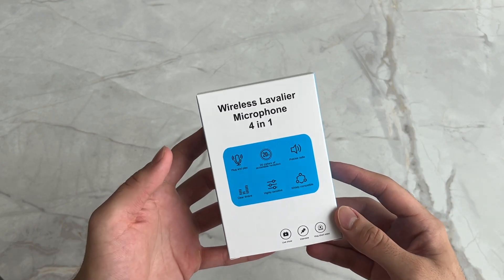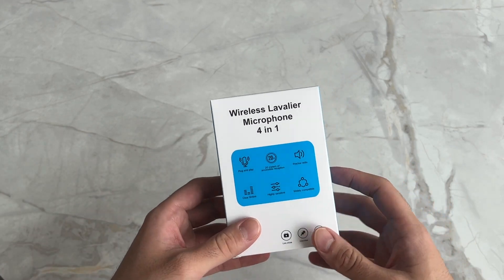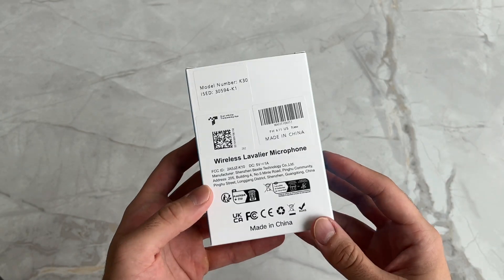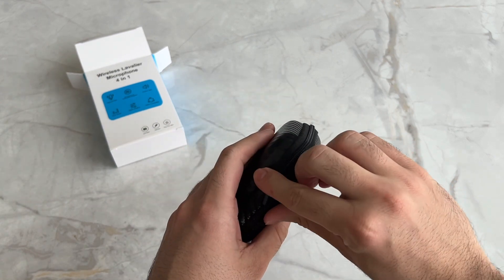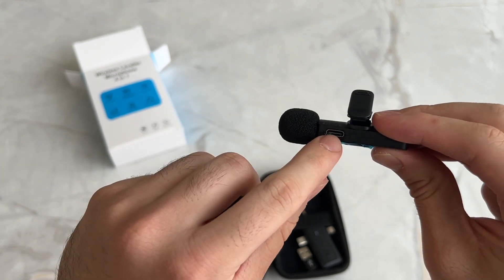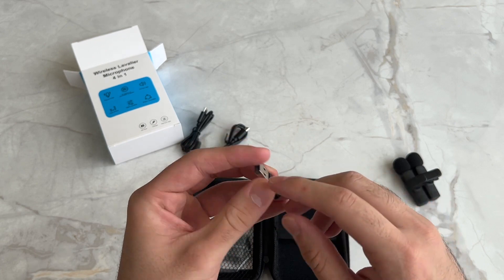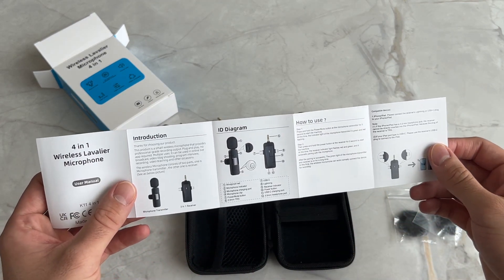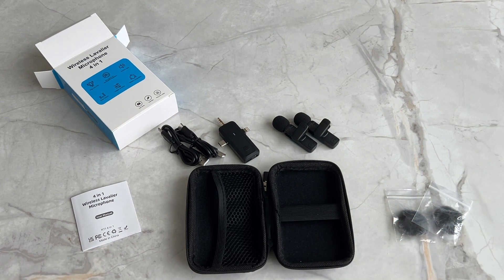Cheap Wireless Amazon Microphones Unboxing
Product Link:
Wireless Microphone

Amazon Storefront
Prime Student 6-month Trial

Hey guys and welcome back to another video! Today I am unboxing these dual wireless microphones from Amazon! You can use these to record audio wirelessly using your iPhone, android smartphone, PC, etc!